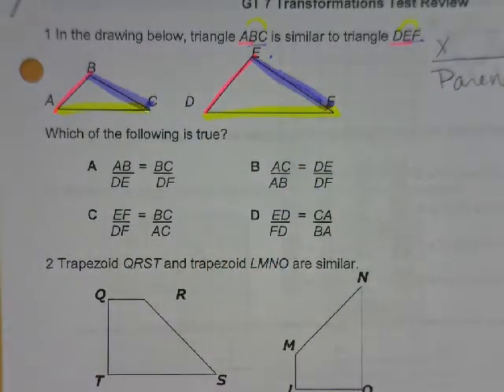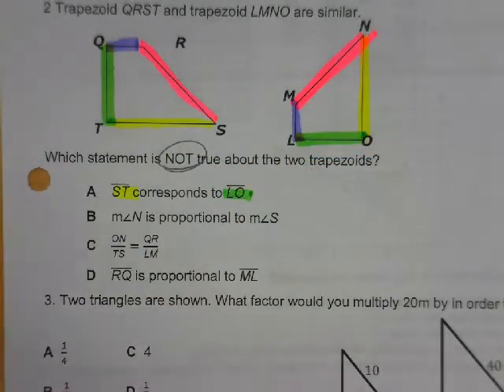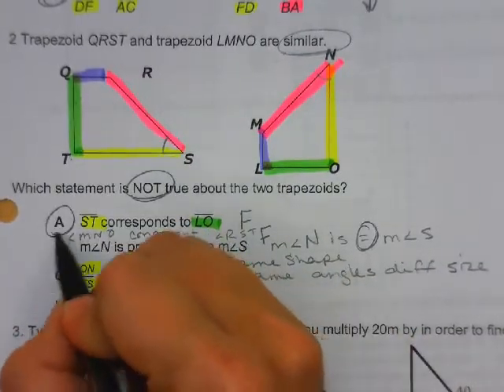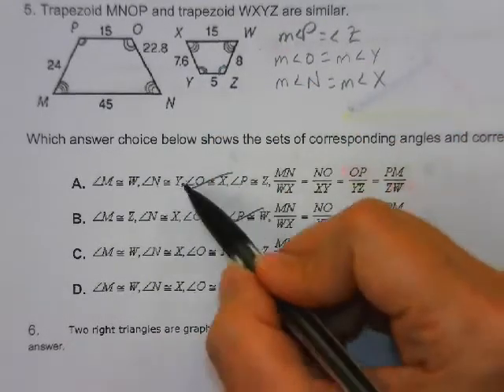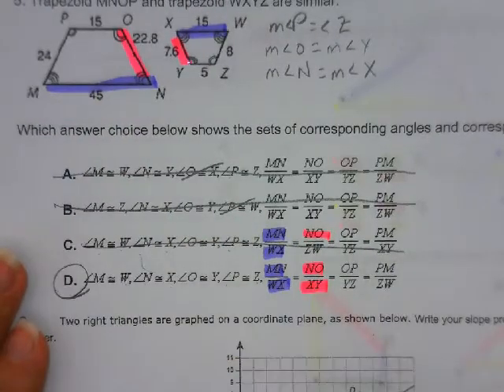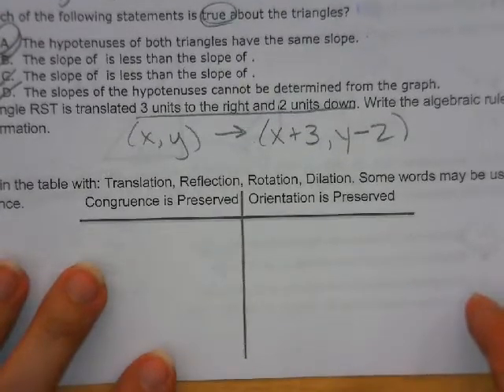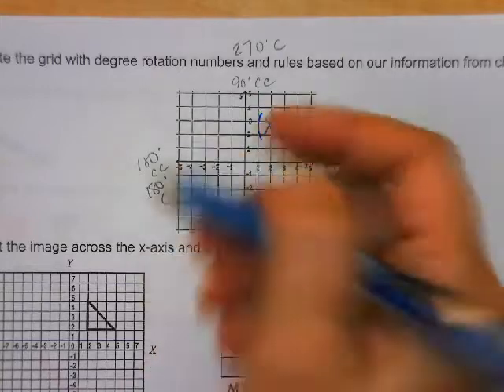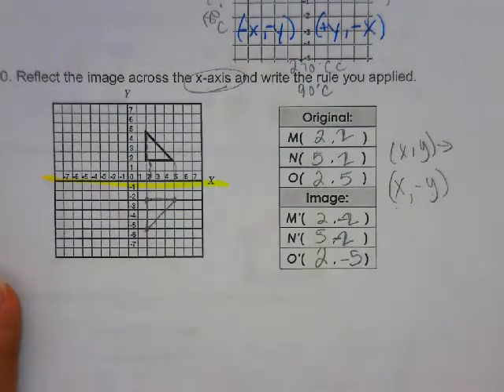7 GT KEY transformation test review